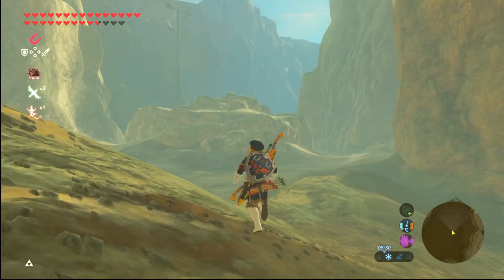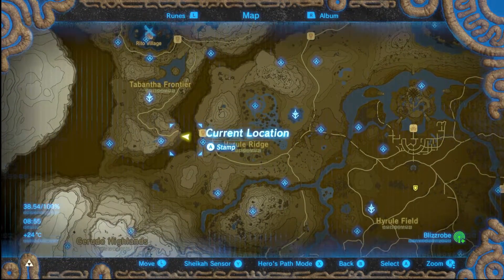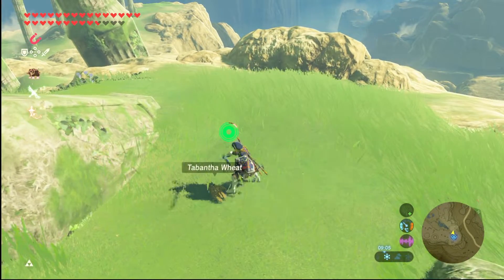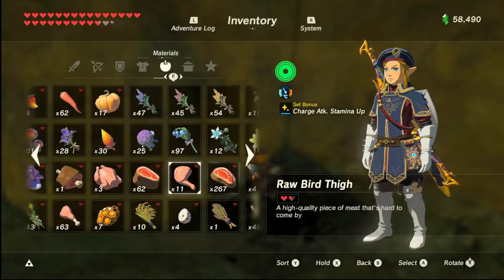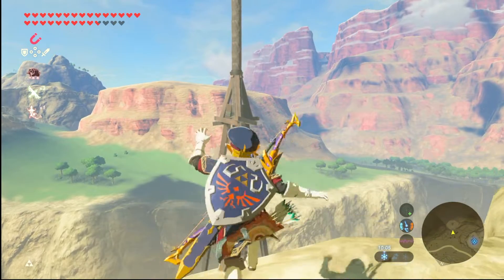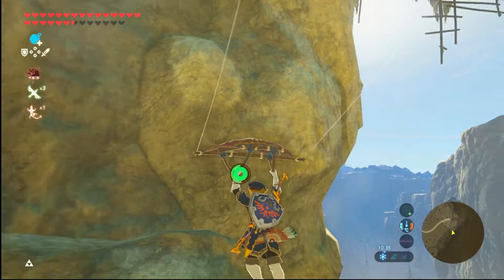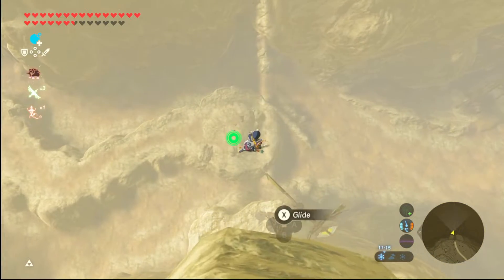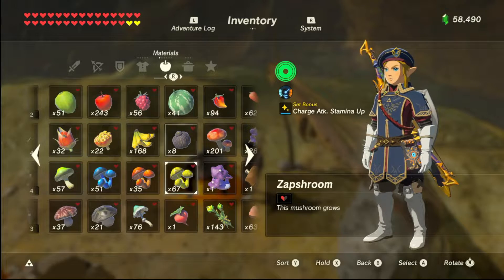How to make bread